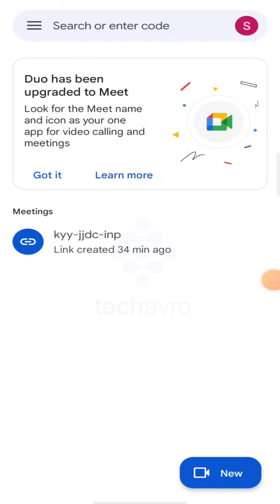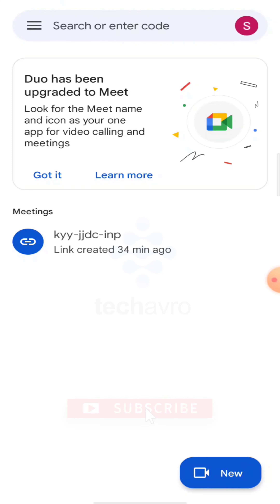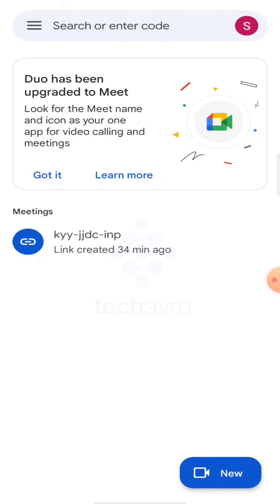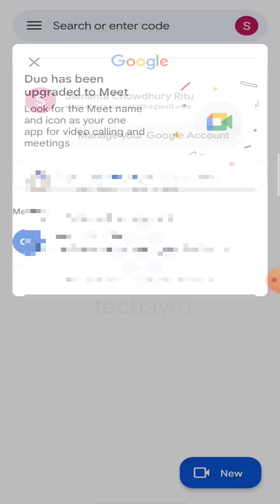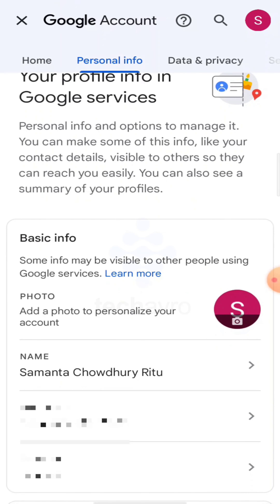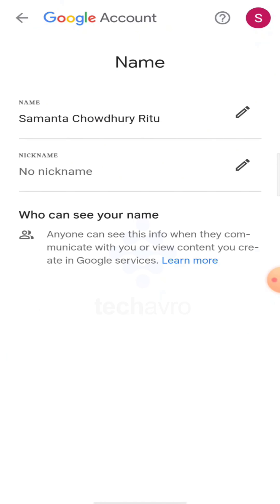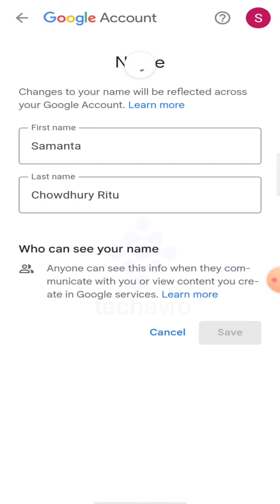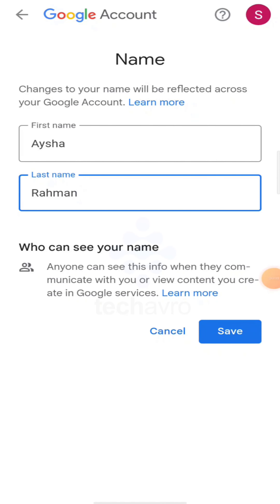Step-by-Step Guide: How to Change Your Name on Google Meet 2025 [New Method]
Are you tired of seeing your old or outdated name in your Google Meet meetings? In this video, we'll walk you through the simple steps to change your name on Google Meet. Whether you're using Meet for work, school, or personal meetings, updating your name can help ensure that others can easily recognize you and that you're presenting yourself accurately. Follow along with our easy-to-follow tutorial and start changing your name on Google Meet today!